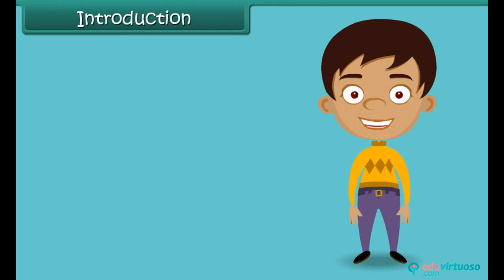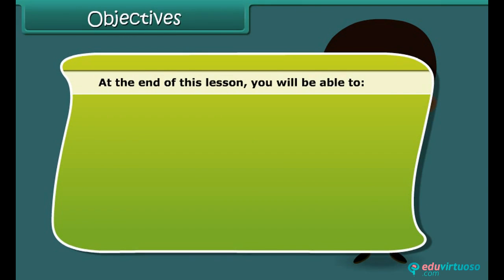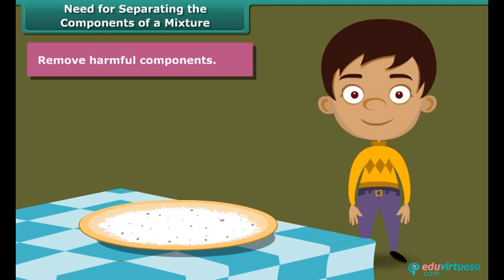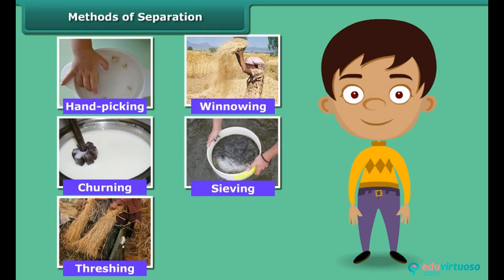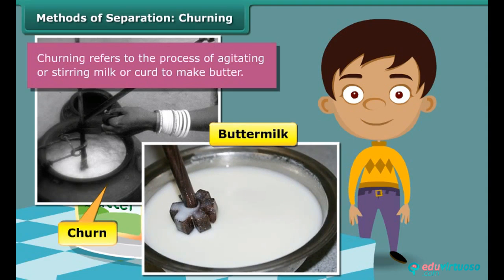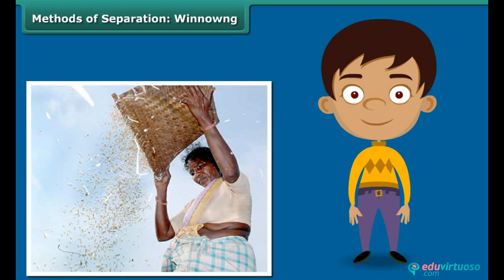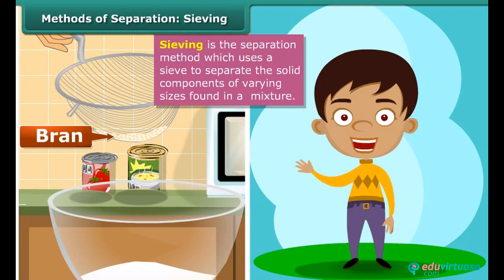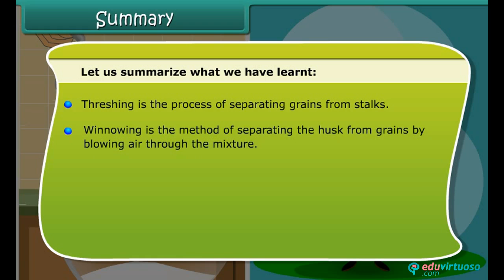Grade 6 | Science | Separation of substances I | Free Tutorial | CBSE | ICSE | State Board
Welcome to our Class 6 Science tutorial on the separation of substances! In this video, we dive into the fascinating world of mixtures and the various techniques used to separate their components. These methods are not only essential for understanding science but also closely related to our everyday life.

What You Will Learn:
- Reasons for separating components of a mixture
- Various methods of separating mixtures
- Detailed explanations of hand-picking, churning, threshing, winnowing, and sieving

Key Topics Covered:
- Hand-picking: Separating visible impurities by hand
- Churning: Making butter from milk or curd
- Threshing: Separating grains from stalks
- Winnowing: Using wind to separate husk from grains
- Sieving: Separating solid particles of different sizes

For more free resources and detailed explanations, Our platform offers a wealth of educational materials designed to enhance your learning experience.